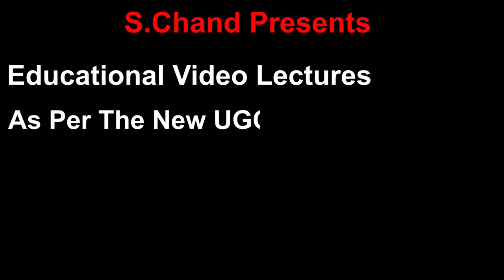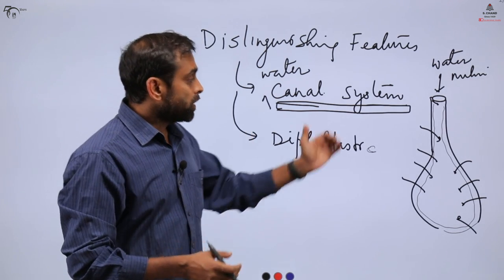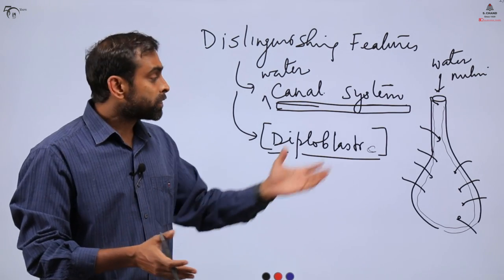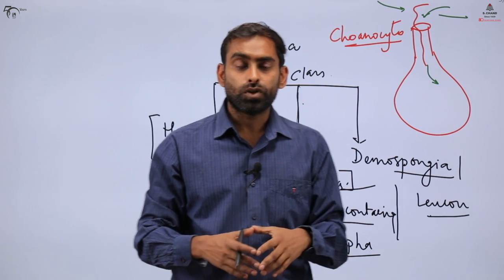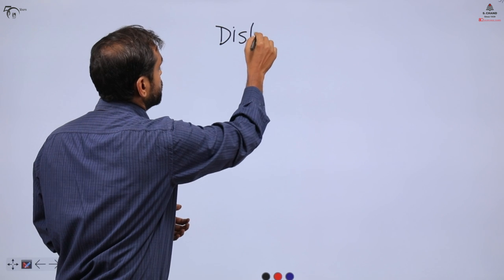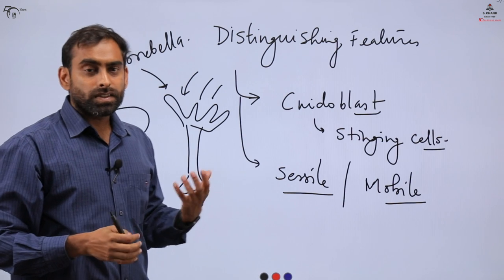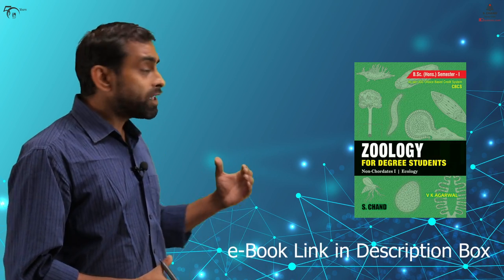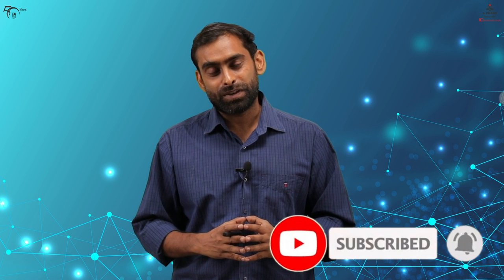Phylum - Porifera and Coelenterata/Cnidaria | Zoology | S Chand Academy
This video describes the outline description of two primitive phyla of animal kingdom namely, porifera and cnidaria. In general description of porifera, their identifying features and water canal system have been illustrated. In cnidarians, basic body organization, characters and examples have been described.